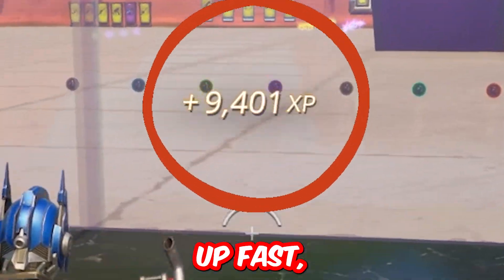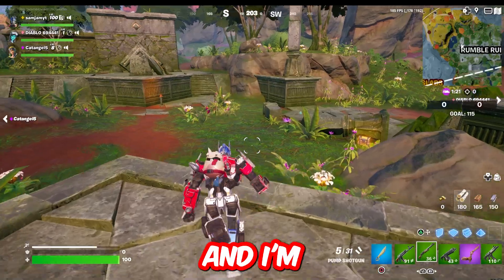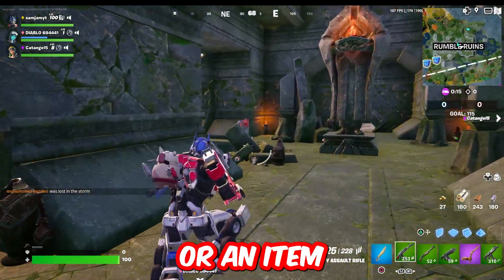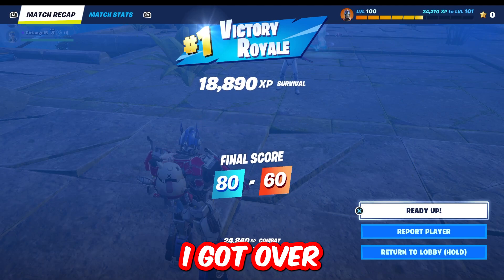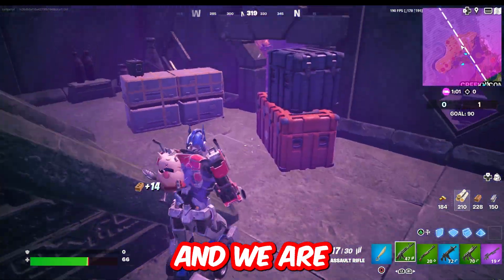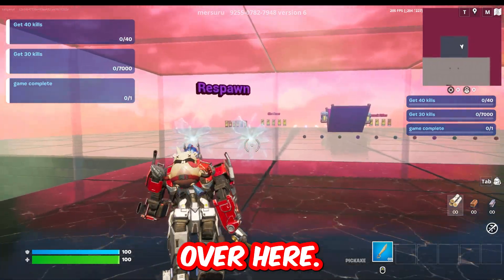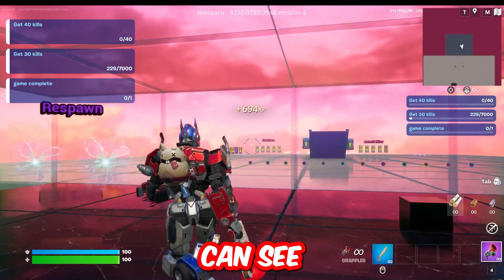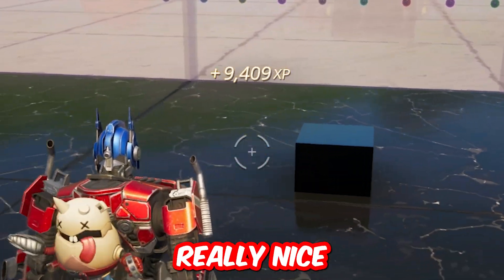Fast XP GLITCHES in Fortnite Chapter 3 (Level Up to Tier 100)!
Today we are looking at Fast XP GLITCHES in Fortnite Chapter 3 (Level Up to Tier 100)!